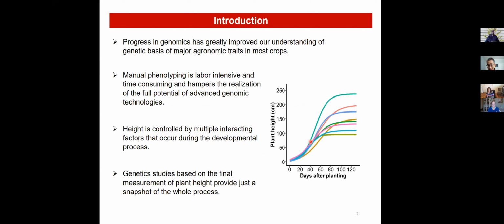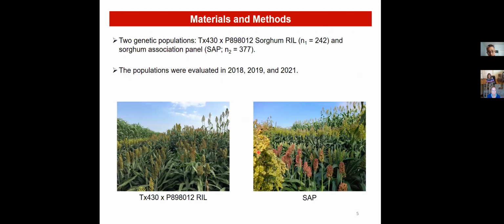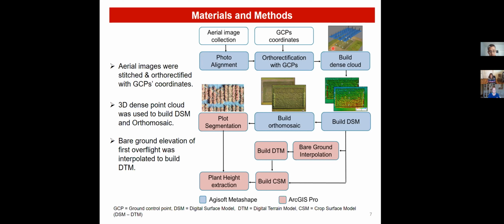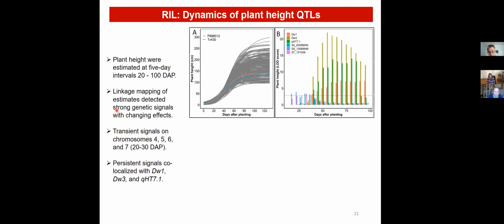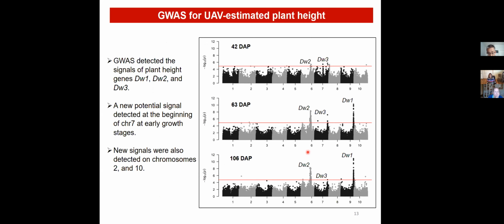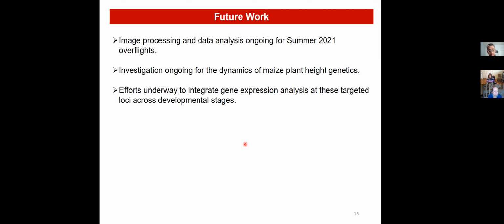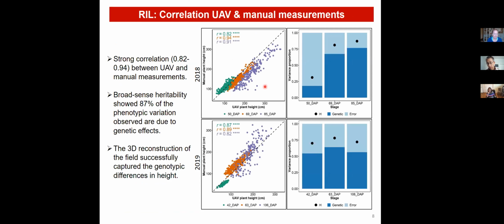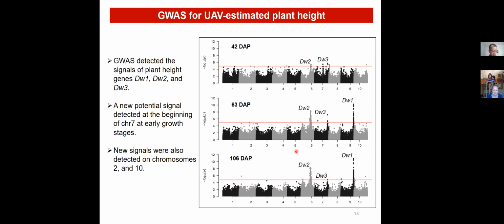Using UAV imagery to investigate the dynamics of sorghum plant height genetics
Seminar by Boris Alladassi